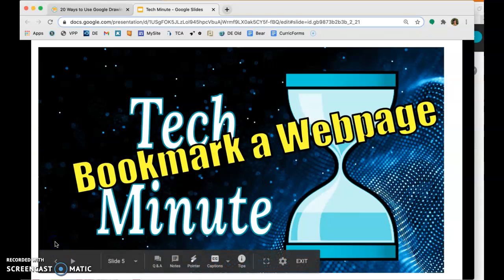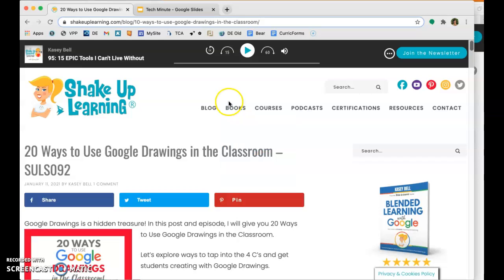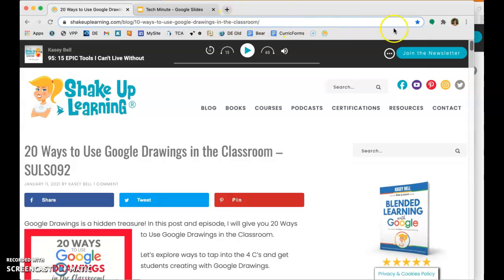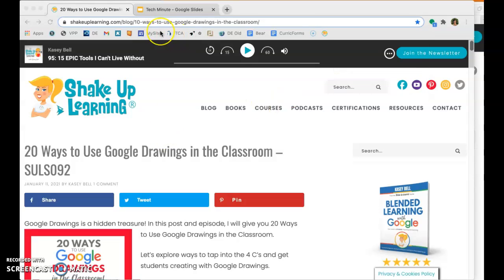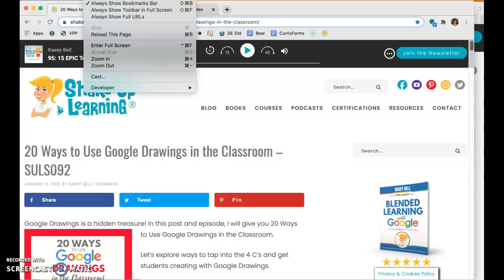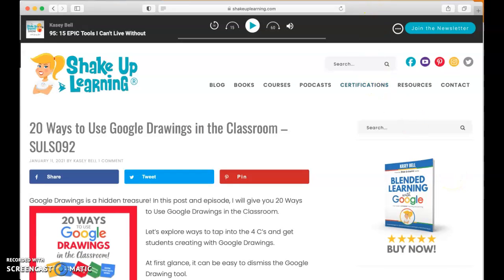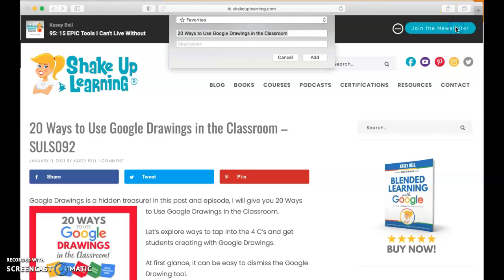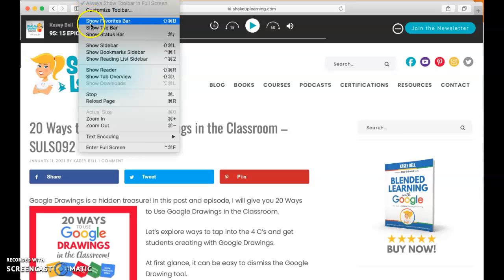Tech Minute Bookmark a Webpage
Learn how to bookmark your favorite webpages.